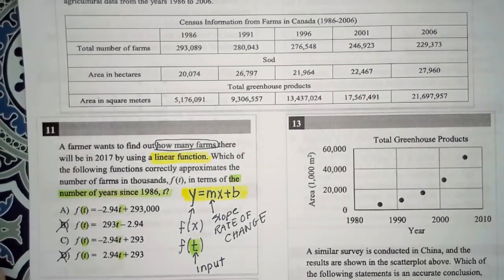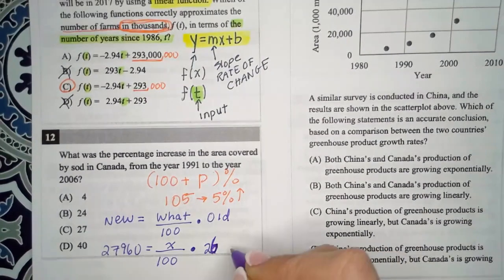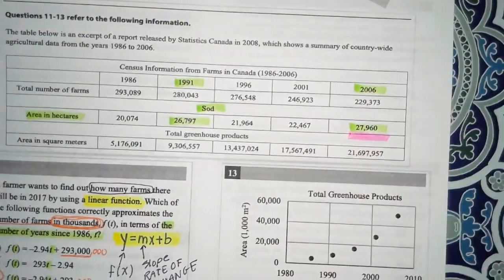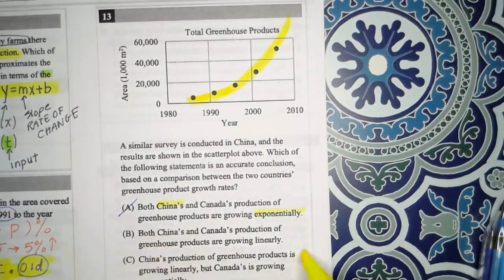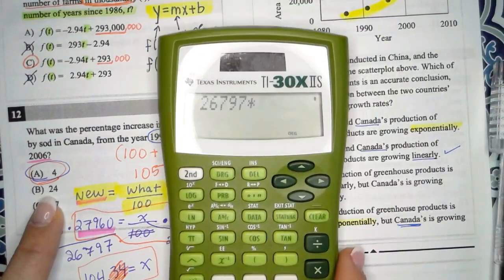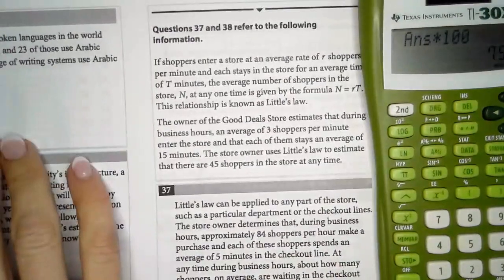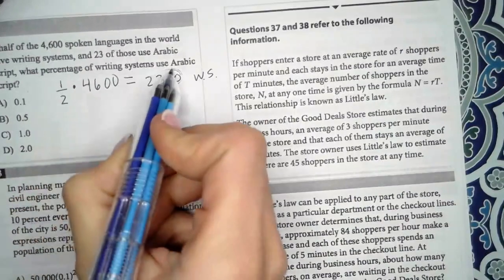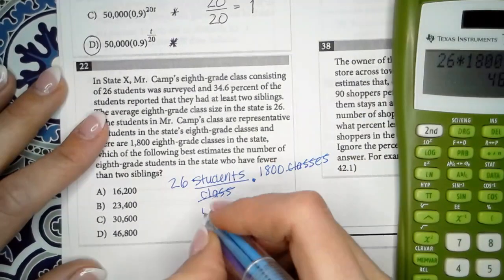Percent Practice Problems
Preparing for assessments with Percent Practice!